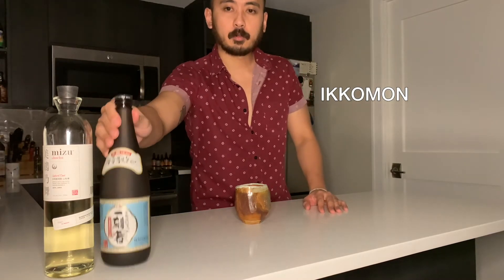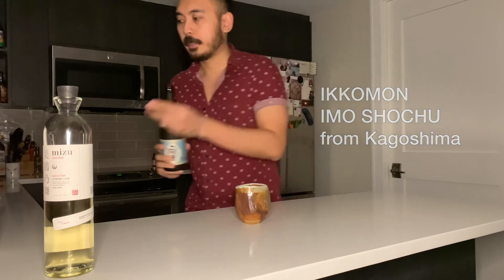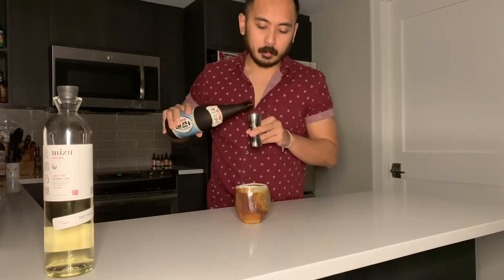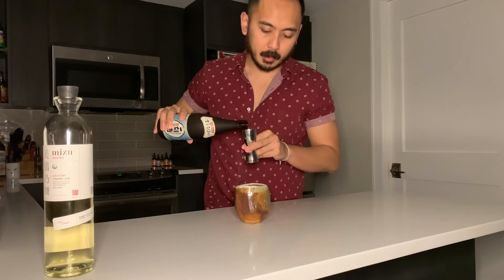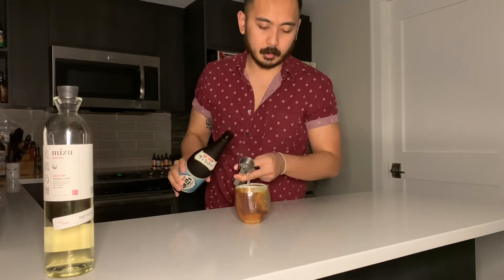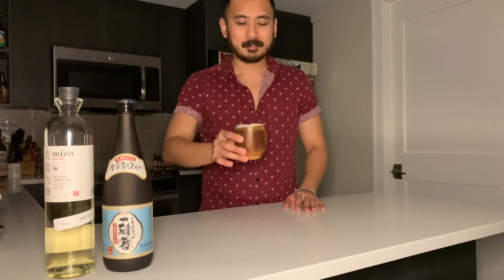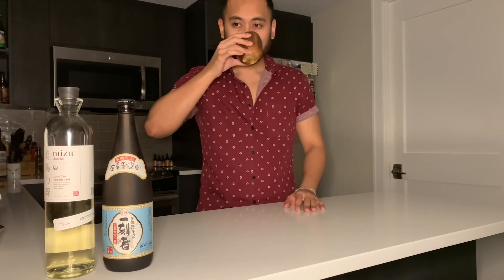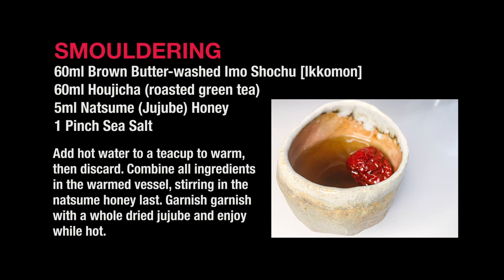"Smouldering" Shochu Cocktail Recipe by World's Best Bartender Ben Rojo of New York City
The Japan Sake and Shochu Makers Association is excited to present Japanese shochu cocktails handcrafted by renowned mixologists, from World's Best Bartenders to rising stars.

Ben Rojo is a bar operator and hospitality consultant based in New York City.  Having haunted the East Village since his teenage years, he opened his own neighborhood bar, Black Emperor, in 2019.  Previously, he launched the George Washington Bar at the Freehand NY as opening bar manager after spending years tending bar at Angel's Share.

Watch him create his hated "Smouldering" cocktail, made with barley shochu.

SMOULDERING
🔸 60mL brown butter-washed imo shochu [Ikkomon]
🔸 60mL houjicha (roasted green tea)
🔸 5mL natsume (jujube) honey

Add hot water to a teacup to warm, then discard.
Combine all ingredients in the warmed vessel, stirring in the natsume honey last.
Garnish garnish with a whole dried jujube and enjoy while hot.

To learn about Japanese Shochu, explore more recipes, and stay updated on events with world class bartenders—